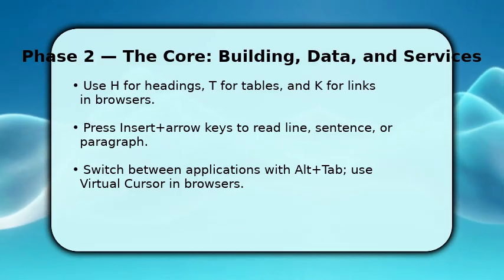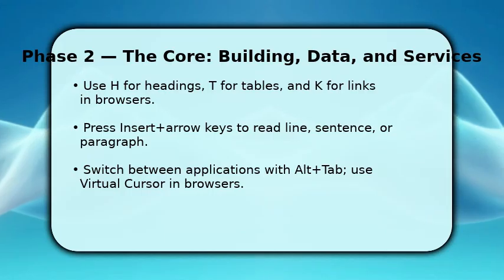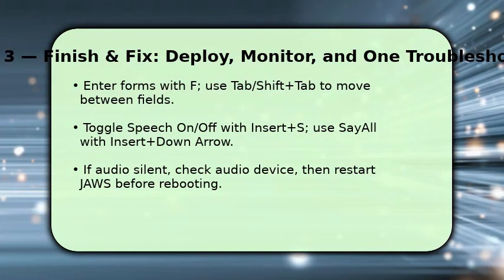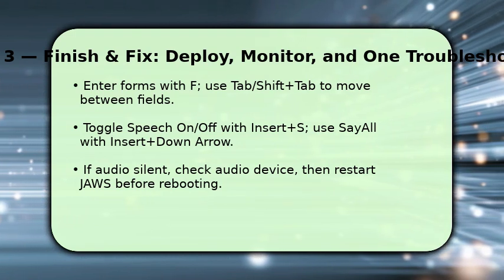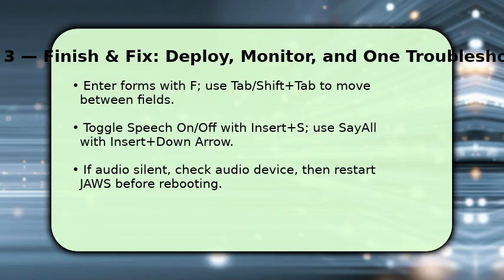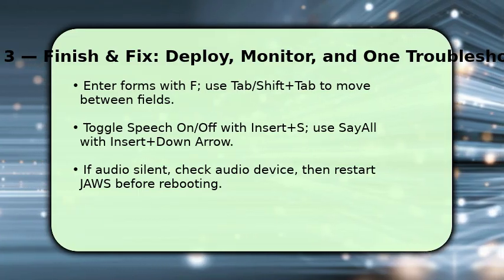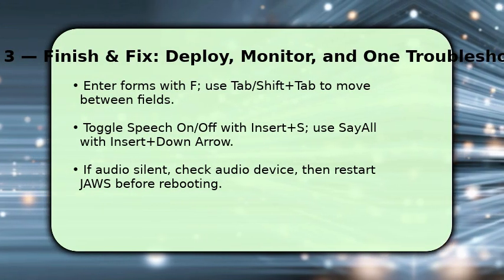How to Use Jaws Screen Reader (easy Method)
How to Use Jaws Screen Reader (easy Method) | 🔒 Surfshark VPN Deal — Stay private and secure. $1.99/mo + 3 Months Free ▸

Discover the simple steps to effectively use JAWS screen reader for enhanced accessibility. This video guides visually impaified users through setting up and navigating with ease, ensuring a smoother digital experience.

JAWS Screen Reader,